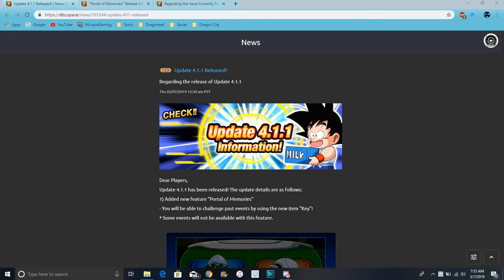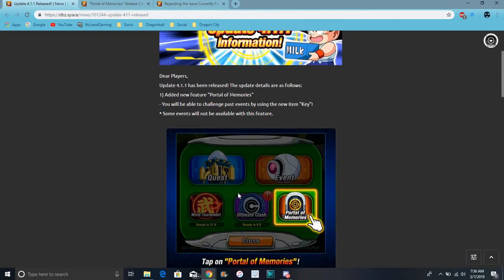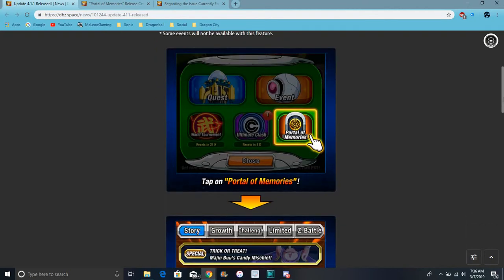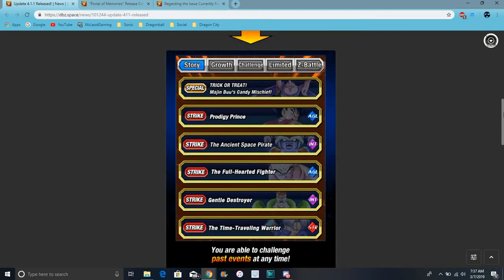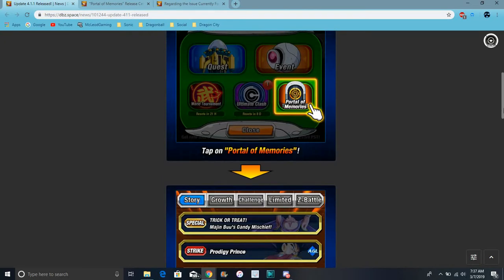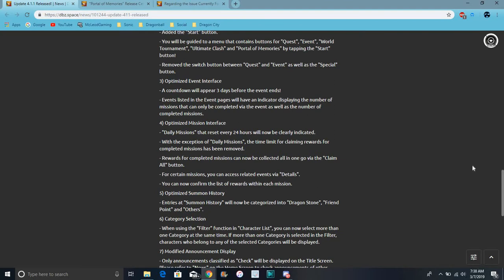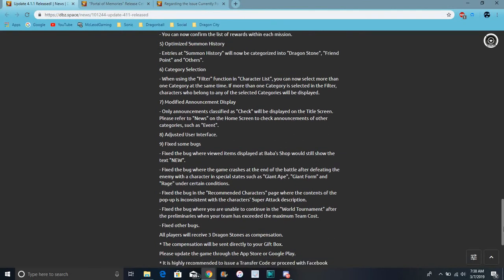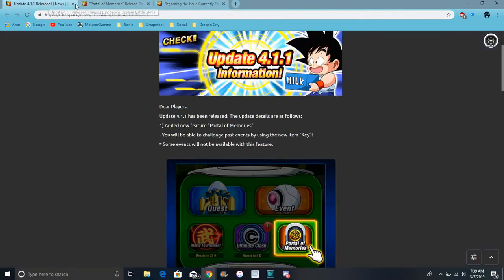New 4.1.1 Update Is Here On Global Keys, Major Bug Fixes, & More All Info DBZ Dokkan Battle